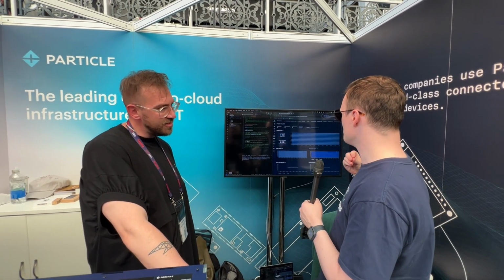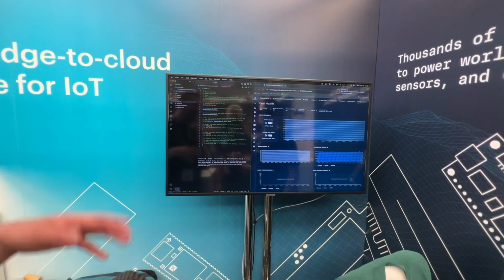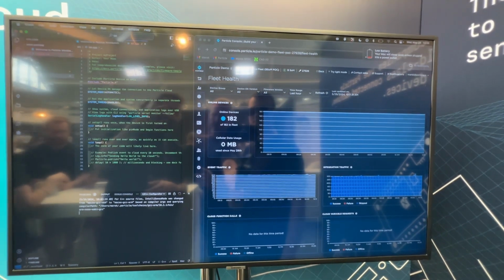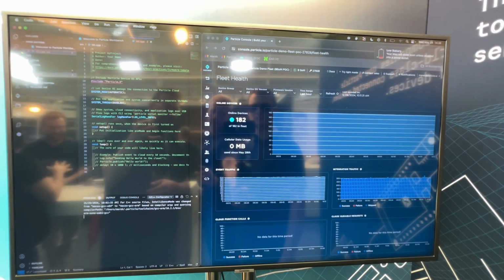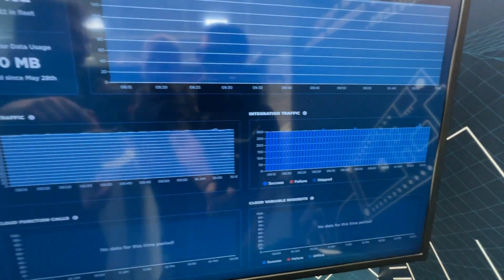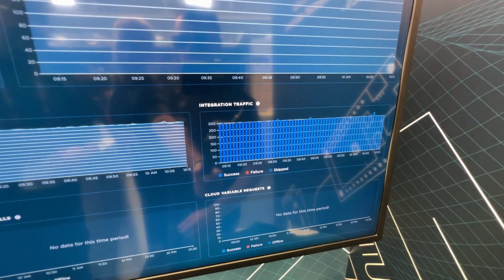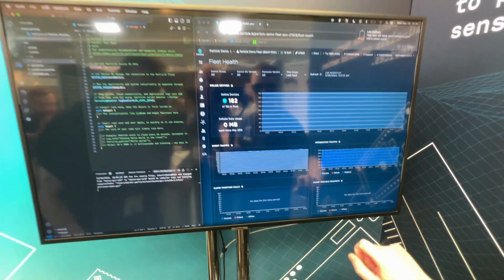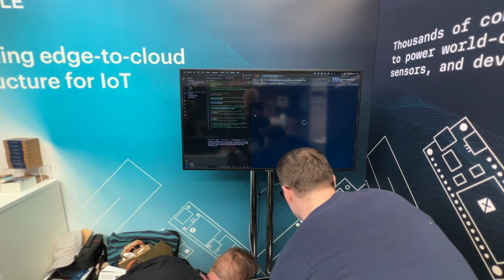🔧 Exploring Particle's Advanced IoT Solutions | Hardware Pioneers Max 2024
At Hardware Pioneers 2024, Robert Mitchell from Electromaker sits down with Marek from Particle to explore the latest advancements in IoT connectivity and device management. Particle's innovative solutions, including their powerful boards and intuitive platform, simplify the process of connecting and managing IoT devices.

Discover how Particle's boards, equipped with cellular and Wi-Fi modems, enable seamless communication and problem detection using sensors and microcontrollers. Learn about the digital twin feature that allows for online synchronization, post-processing, and testing of devices in the cloud. The platform's user-friendly interface makes it easy to manage firmware updates and integrations, ensuring efficient deployment and operation of IoT solutions.

🔔 Support Us! 🔔

🛒 Shop with Us: We stock the latest products from Adafruit, Seeed Studio, Pimoroni, Sparkfun, and many more!

🎧 Listen to our Podcast: Don't have time to watch the show? Listen to the Electromaker Show in podcast format on your favorite podcast platform!

Summary:
Particle's IoT solutions simplify device connectivity and management, making it easy to integrate sensors and microcontrollers with cellular and Wi-Fi networks. At Hardware Pioneers Max 2024, Marek from Particle demonstrates how their platform supports digital twins, remote firmware updates, and easy integration with various cloud services. Learn more about how Particle is enhancing IoT development and deployment in the Electromaker article and on Particle's website.